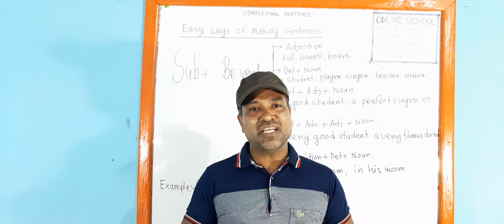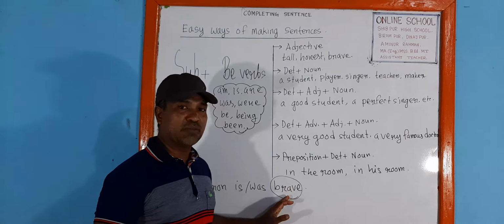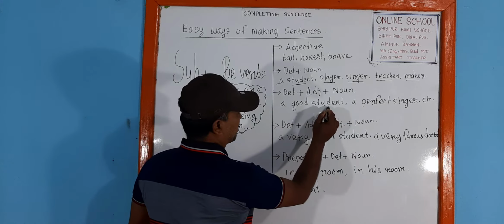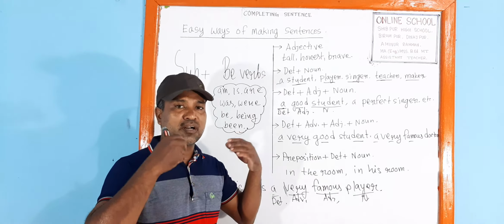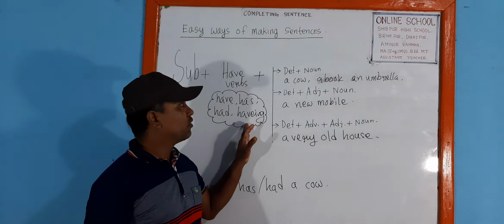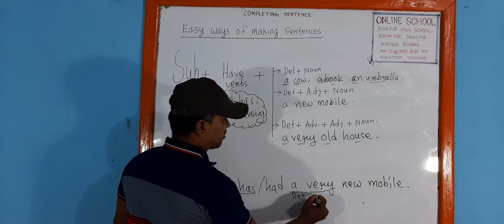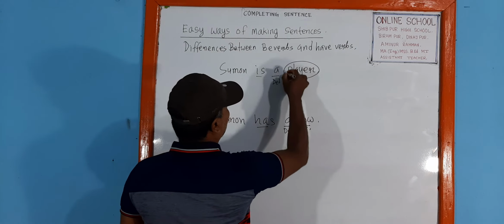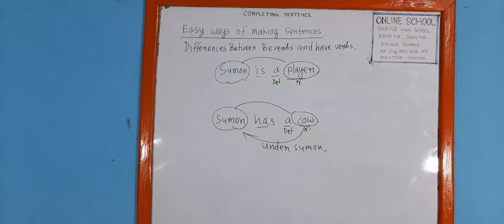Completing sentence part -1.